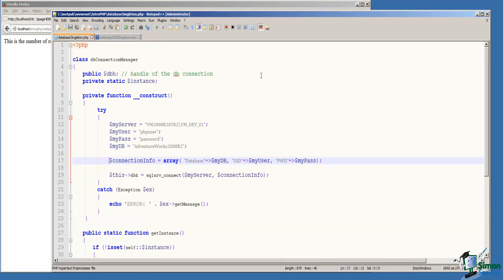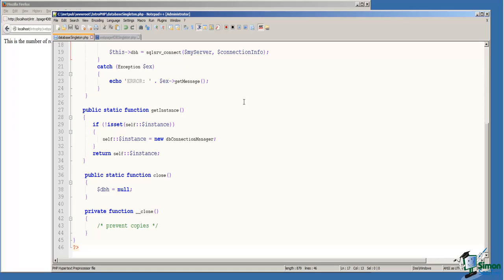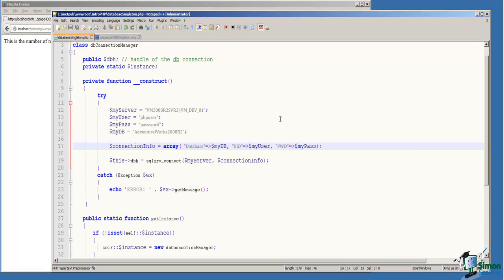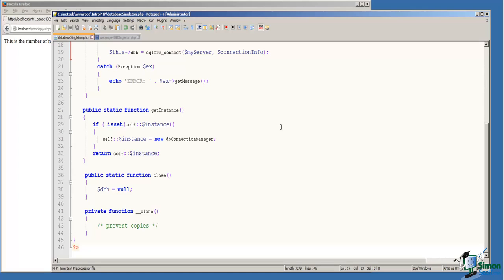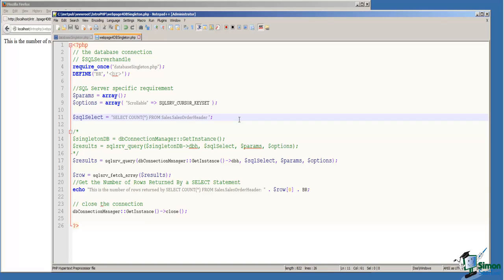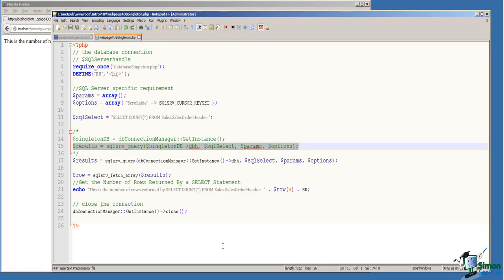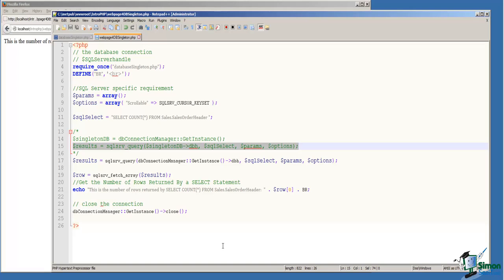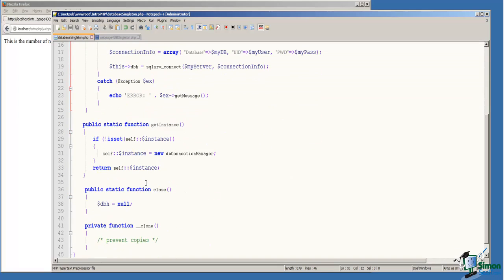043 Singleton Pattern Demo | PHP Programming Training